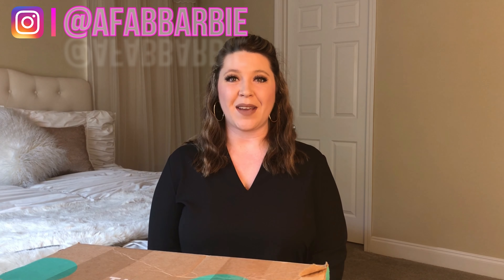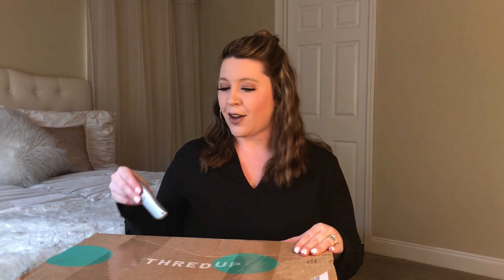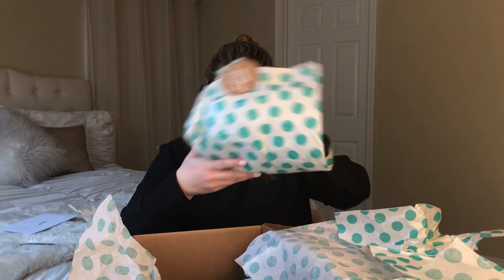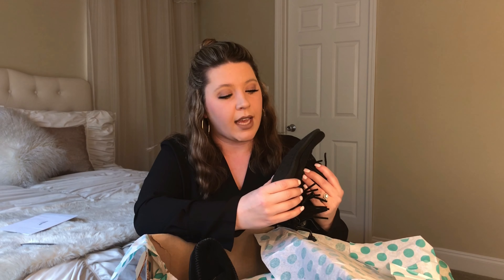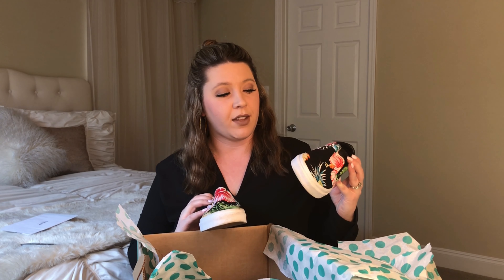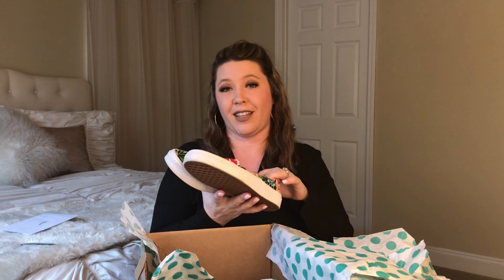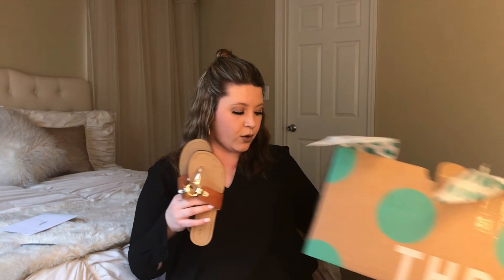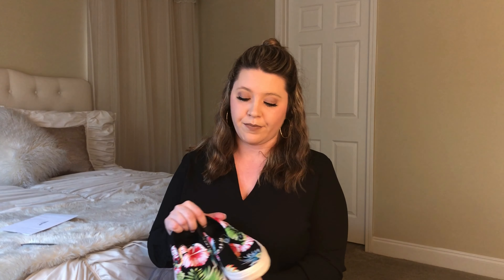THREDUP UNBOXING | 7 PAIRS OF SHOES FROM A RESCUE BOX! KATE SPADE, VANS, TOMMY HILFIGER + MORE!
🩷 Shipping Supplies:
10x13 poly mailers
Label Printer